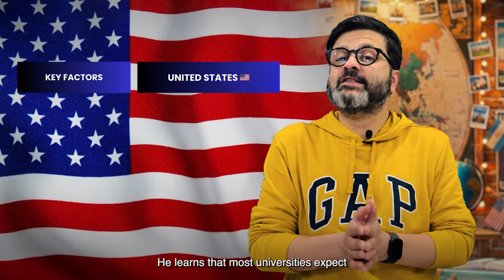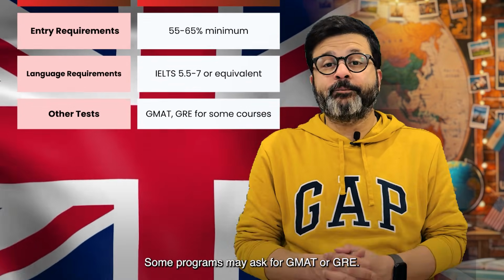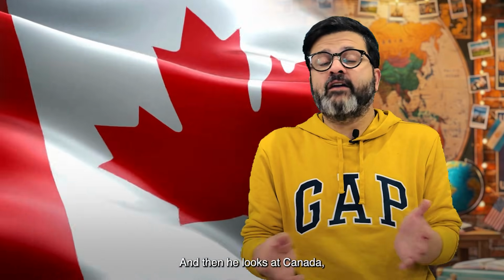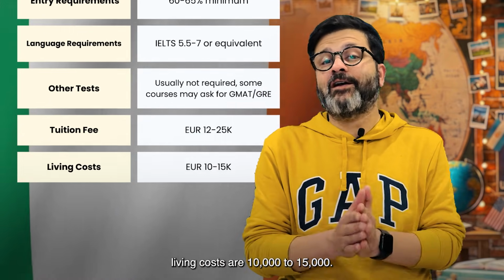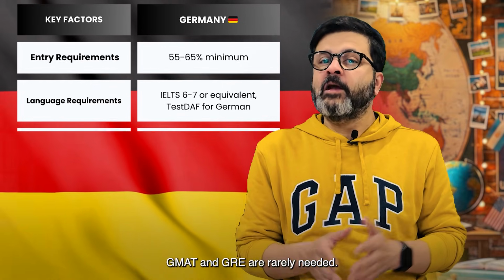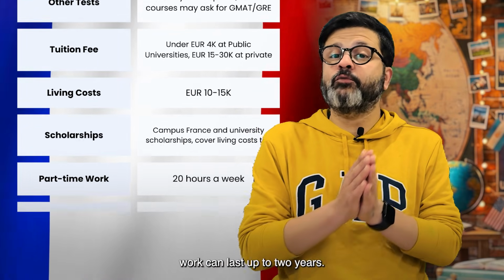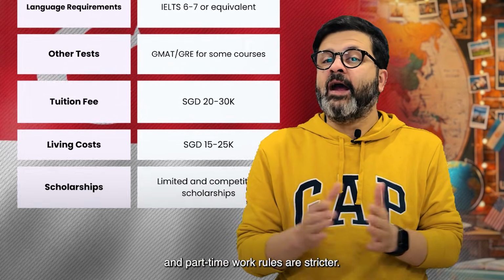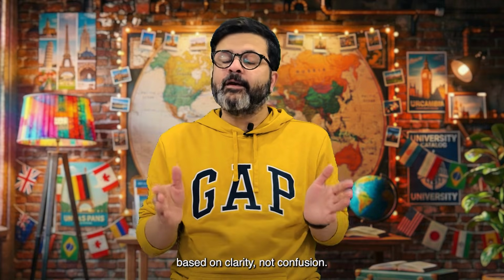Best Country to Study Abroad in 2026 | Best Country for Indians to Study Abroad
Dreaming of studying abroad in 2026 but confused about which country to choose? You’re not alone. 🌍✈️
Meet Aarav, an ambitious student just like millions of international students worldwide, standing at the crossroads of one of the biggest decisions of his life: choosing the best country to study abroad.🤩👨‍🎓

In this video, we break down the top 10 study abroad destinations step by step, USA, UK, Australia, Canada, Ireland, New Zealand, Germany, France, Italy, and Singapore, and compare them side by side so you don’t have to rely on guesswork.👨‍💻

📊 What this video covers (country-wise comparison):
✔️ Minimum academic percentage requirements
✔️ IELTS score requirements
✔️ GRE / GMAT / SAT / ACT requirements
✔️ Tuition fees and living costs
✔️ Scholarships and funding options
✔️ Part-time work rules for international students
✔️ Post-study work visas & stay-back periods

Whether you’re planning for undergraduate, master’s, or postgraduate studies, this video helps you answer the most important question:
👉 Which is the best country to study abroad for me in 2026?

By the end, you’ll understand that choosing a country isn’t about trends, it’s about clarity, alignment, and informed decisions. Watch till the end to find out how Aarav turns confusion into confidence, and how you can do the same.🚀

Timecodes -
0:00 - Introduction
0:45 - COUNTRY 1: The United States
1:24 - COUNTRY 2: United Kingdom
1:53 - COUNTRY 3: Australia
2:25 - COUNTRY 4: Canada
2:56 - COUNTRY 5: Ireland
3:28 - COUNTRY 6: New Zealand
3:51 - COUNTRY 7: Germany
4:21 - COUNTRY 8: France
4:50 - COUNTRY 9: Italy
5:17 - COUNTRY 10: Singapore

Welcome to LeapScholar’s YouTube channel. Here, we bring to you videos on:
🌎 Universities and Courses in Different countries
💰 Financing your StudyAbroad
👨🏻‍🎓Interviews with Students abroad

LeapScholar is India's biggest platform and one-stop solution for study abroad aspirants. At LeapScholar, we help you